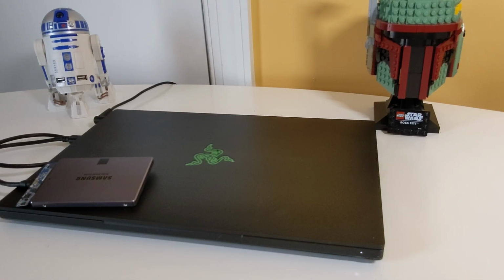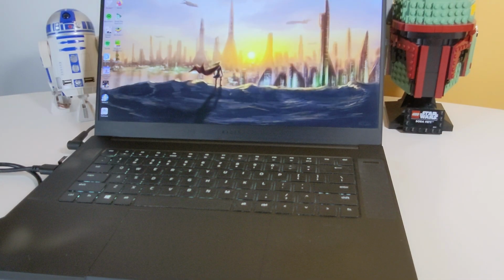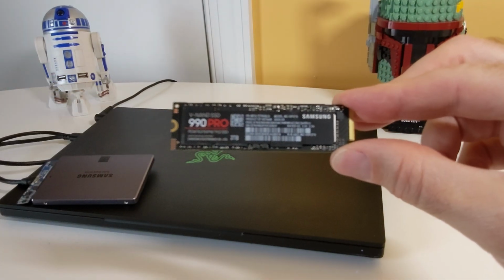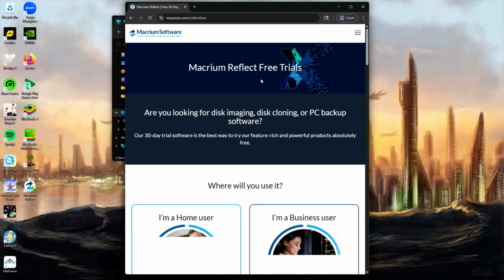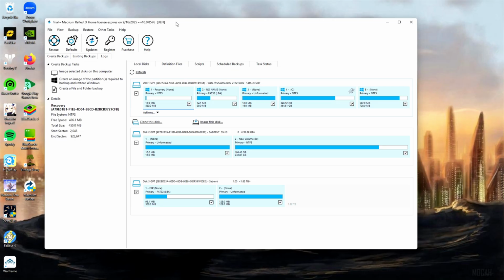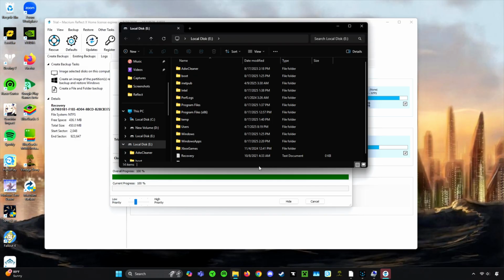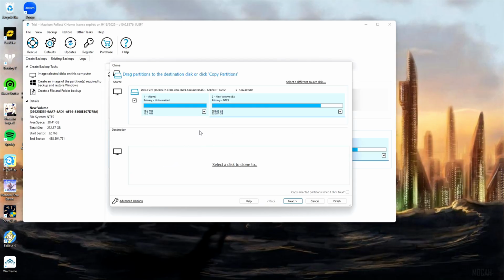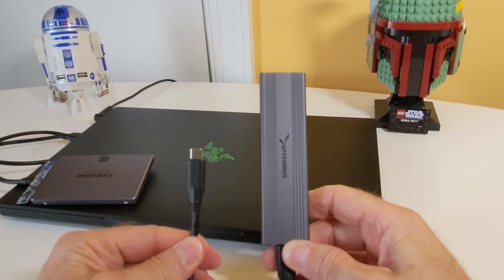How to Easily Clone Your Disk from 500GB to 2TB SSD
In this video, I upgrade the hard drive on my 2019 Razer Blade 15 by cloning both the internal 500GB SSD and an external 250GB drive onto a new Samsung 990 PRO 2TB NVMe SSD. Using Macrium Reflect and a Sabrent USB-C enclosure, I walk through the full cloning and installation process step by step, then replace the old drive with the new one and expand the partitions in Windows. The result is a faster, more spacious system with all files consolidated onto a single high-performance SSD—no more juggling external drives or running out of storage.

Stardock Start 11: Take Control of Windows 11 Start Menu

✅Products Featured in This Video:

Samsung 990 Pro M.2 SSD

Razer Blade 15 Gaming Laptop

JOREST 38 Piece Precision Screwdriver Set

SABRENT Tool-Free Enclosure for M.2 PCIe NVMe SSD